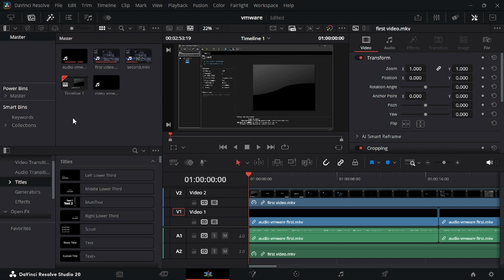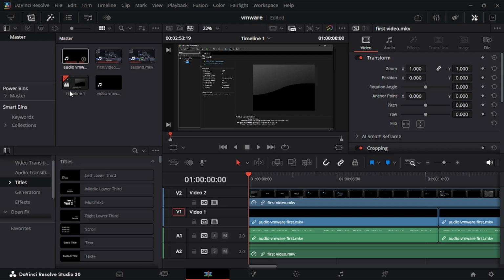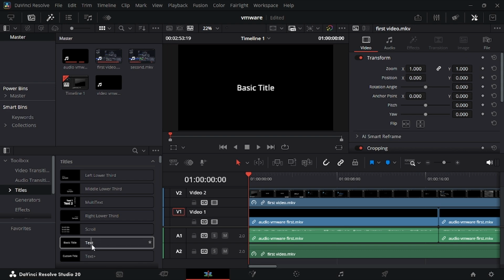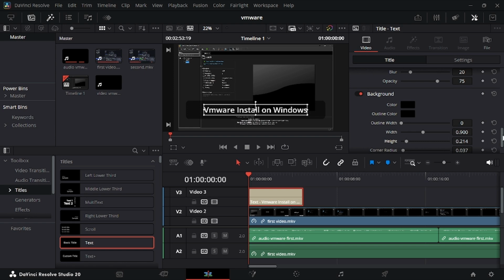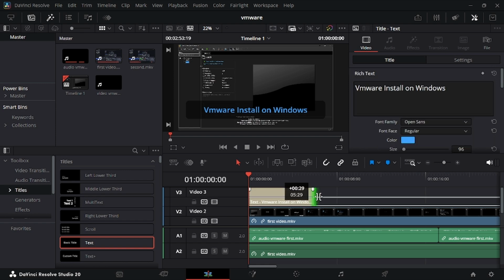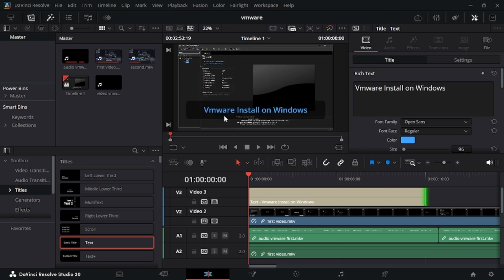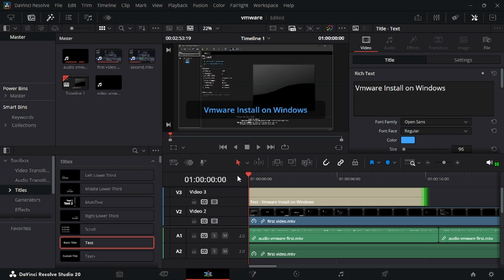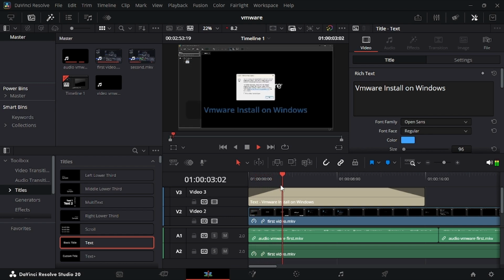DaVinci Resolve Titles Tutorial – Easy Guide to Add Text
Learn how to add and customize titles in DaVinci Resolve — including Text, Text+, and Fusion titles — in this easy step-by-step tutorial. Whether you're a beginner or an editor looking to level up, this video covers everything you need to know about adding cinematic text, animating titles, choosing the right title type, and troubleshooting common issues like missing fonts or invisible text. Boost your video quality instantly using DaVinci’s powerful title tools.